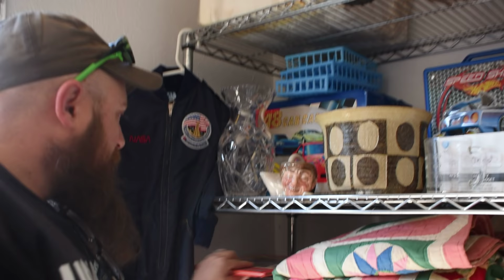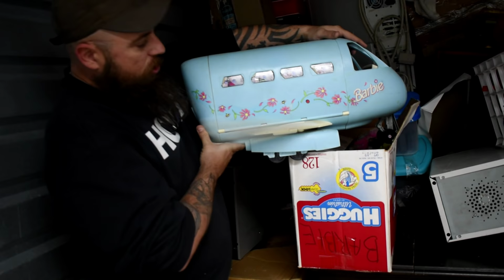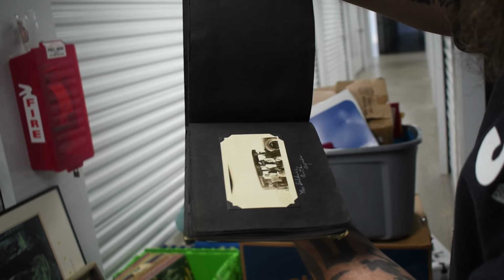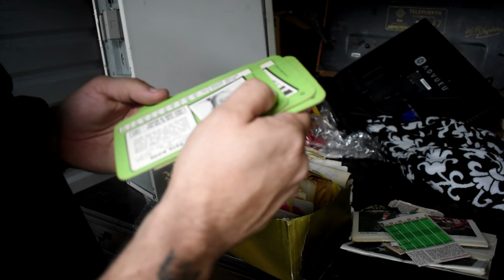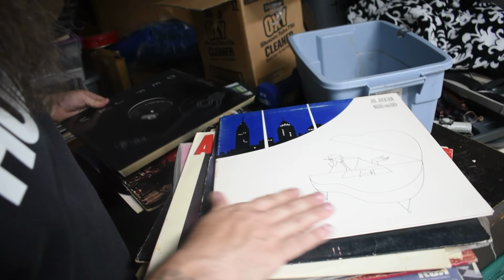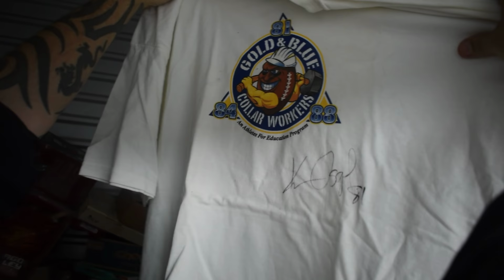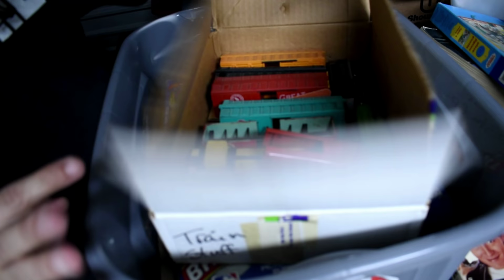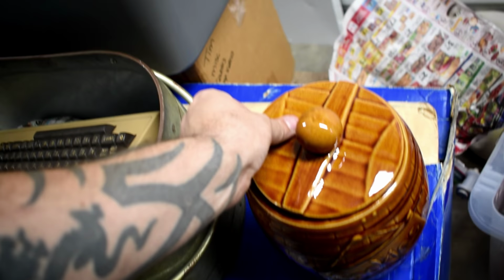HIDDEN INSIDE! We Bought An Abandoned Storage Unit And Found This!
Invite a friend to checkout our channel. We appreciate it.

And Also...

ALSO, RING that BELL to be notified of new content!

PoBox 866067 Plano, Texas 75086

Other Social Media Links:
Grimes Finds On Facebook:

See ya at the next unit!
Justin and Jeana Grimes